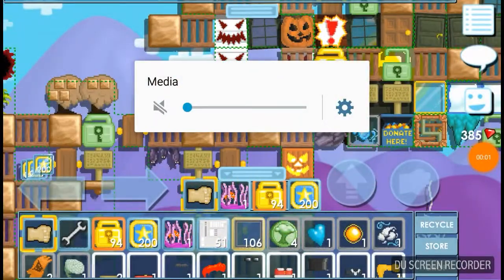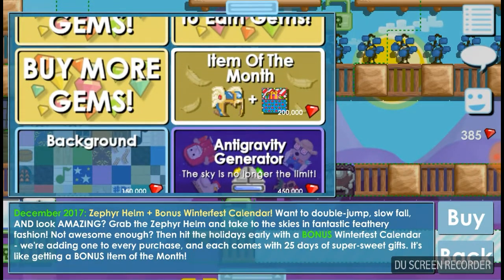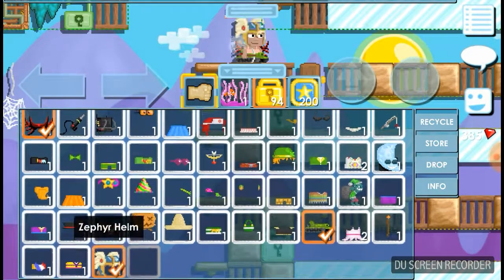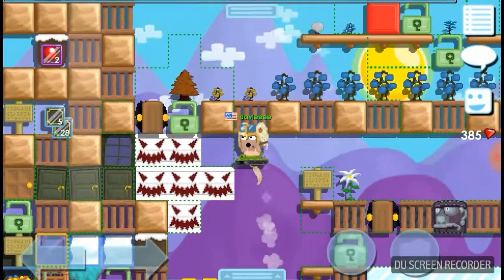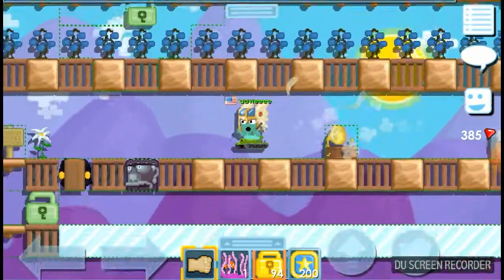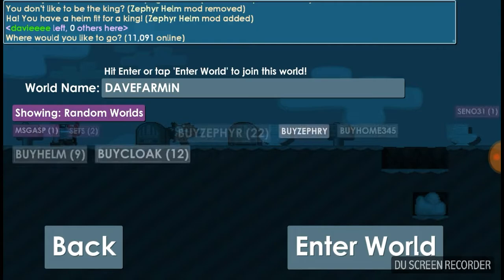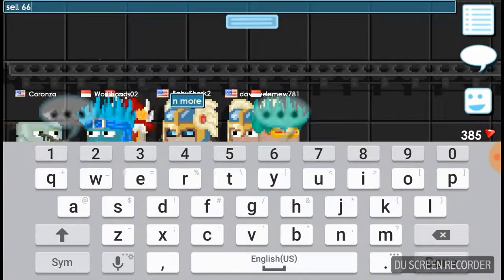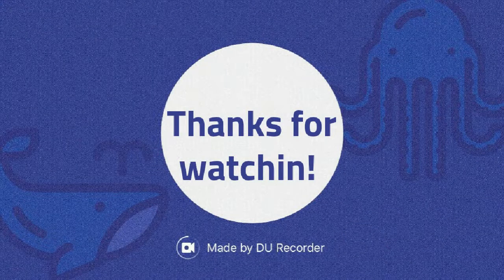Reviewing the new zephyr helm!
We are reviewing the new zephyr helm!

SUB!